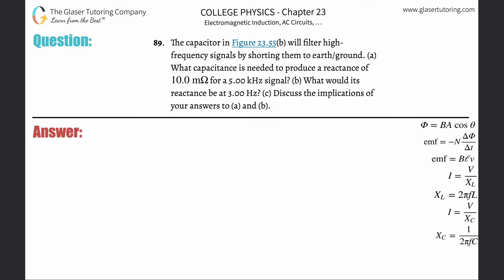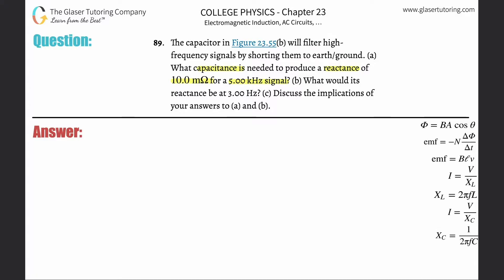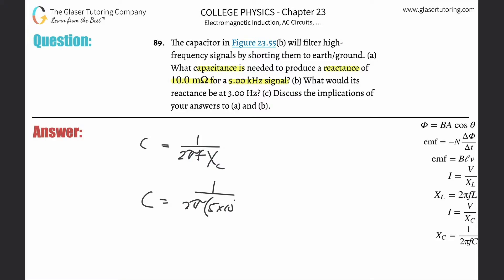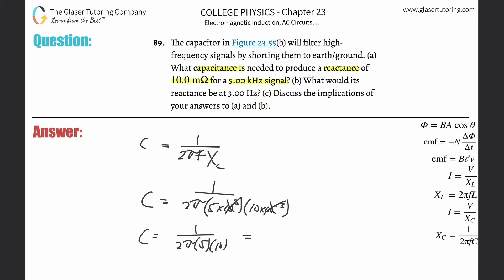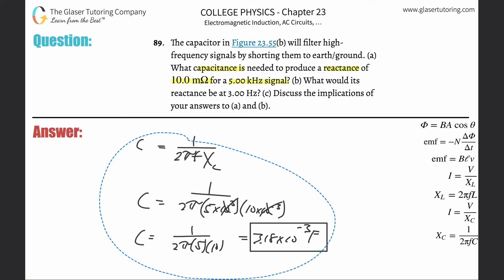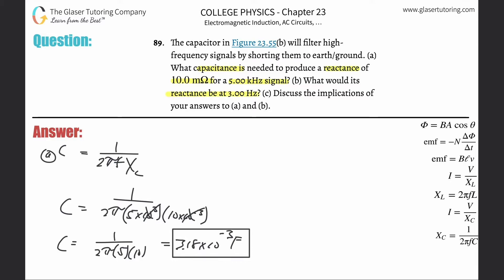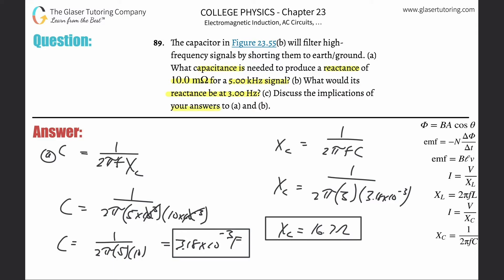23.89 | The capacitor in Figure 23.55(b) will filter high-frequency signals by shorting them to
The capacitor in Figure 23.55(b) will filter high-frequency signals by shorting them to earth/ground. (a) What capacitance is needed to produce a reactance of 10.0 mΩ for a 5.00 kHz signal? (b) What would its reactance be at 3.00 Hz? (c) Discuss the implications of your answers to (a) and (b).